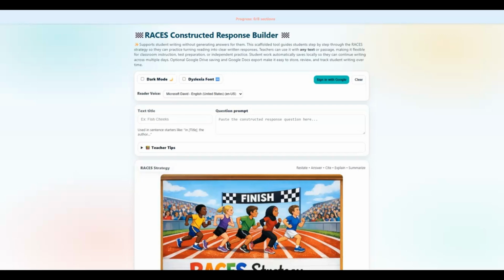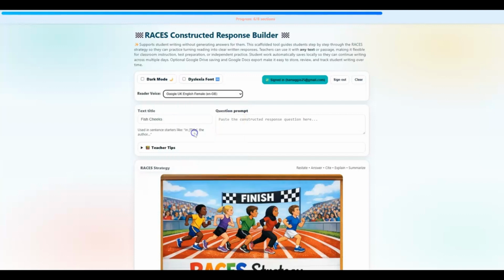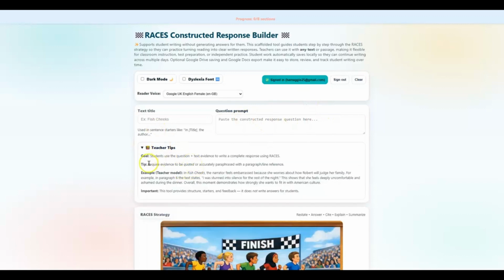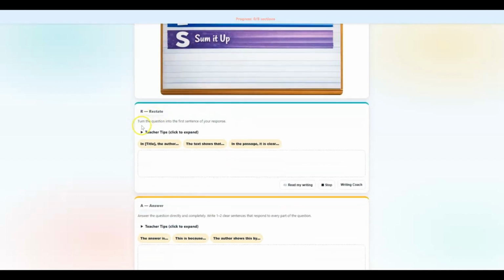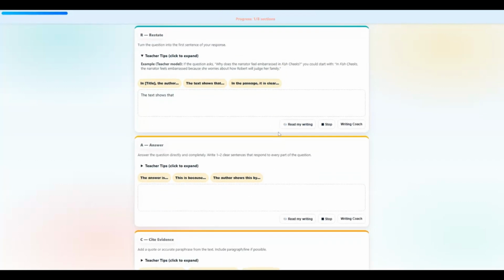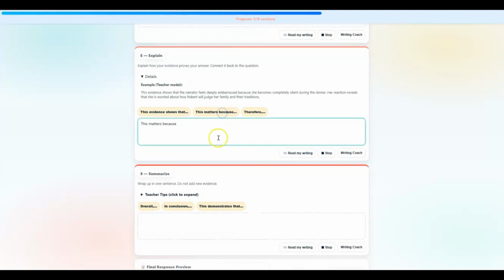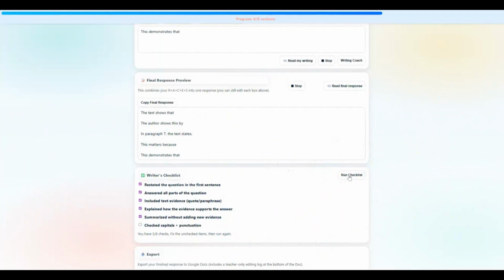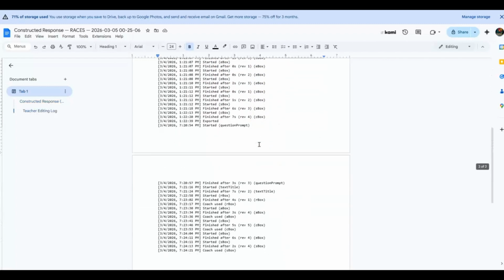RACES Strategy Walkthrough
Teach students how to write strong constructed responses using the RACES strategy with this interactive writing tool built specifically for classrooms.

In this walkthrough, I demonstrate how the RACES Builder helps students organize their thinking and write clear text-based responses using the steps:

R – Restate the Question
A – Answer the Question
C – Cite Evidence
E – Explain the Evidence
S – Summarize the Response

This tool guides students through each part of the response with writing supports such as:

• Sentence starters
• Teacher tips and reminders
• Writing coach feedback
• Read-aloud support
• Autosave for multi-day writing
• Optional Google Drive saving
• Google Docs export for final responses

The goal is to support student thinking and writing without generating answers for them, making it perfect for classroom use, test preparation, and independent practice.

Teachers can use this tool with any text, passage, or prompt, making it flexible for ELA, social studies, and science responses.